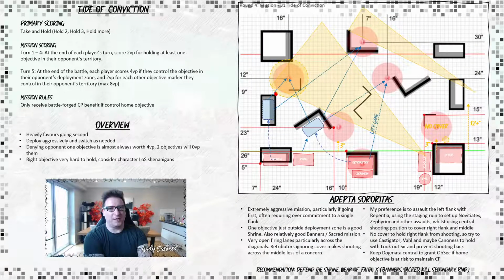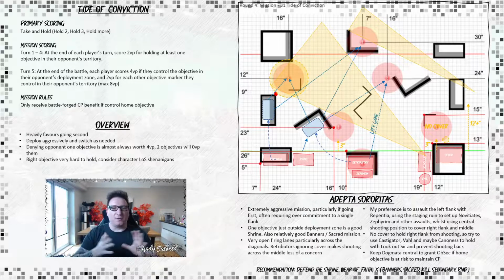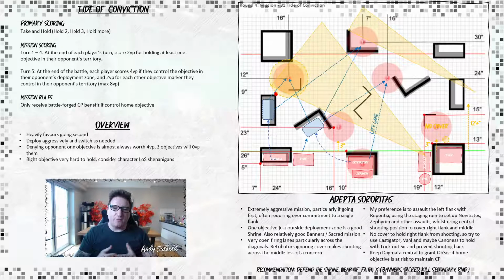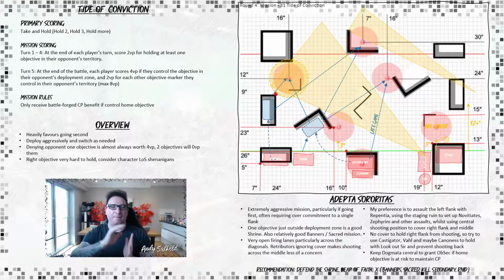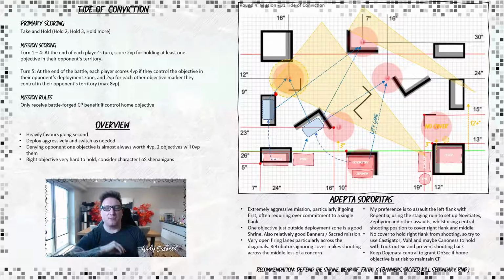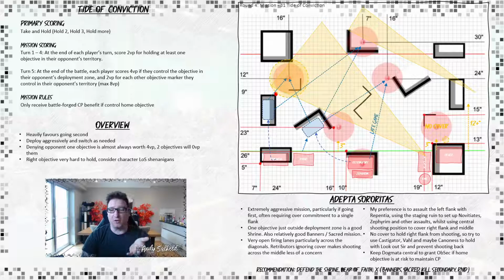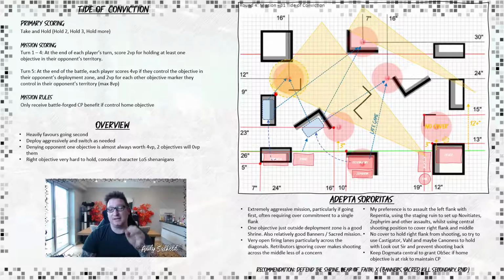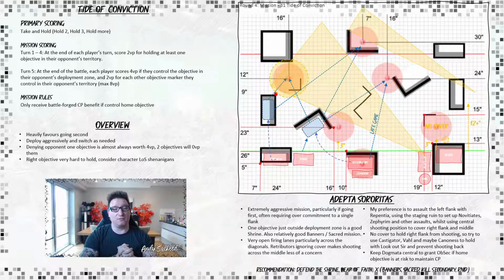UKTC Mission Pack Review (Nephilim): Episode 4 - Tide of Conviction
I'm back and this time I'm reviewing the terrain and mission pack used in UKTC tournaments I talk through each mission in order of playthrough of an RTT and GT, how they are scored, what the important sightlines to be aware of are and the important distances you need to be aware of.

I can highly recommend their events and the hard work they have put in to developing these packs. FTOAD this is not sponsored, I just appreciate the hard work someone else has put in to support the hobby I enjoy.

Once I've covered the mission from a general perspective, I then focus on how I play each mission with my chosen army, Adepta Sororitas. I cover key units, important game play mechanics and what faction secondaries I take.

The list I base all this discussion on is as follows:

Vahl - Righteous Rage
Canoness - WotE, Chaplet, Ire, BB
Dogmata - Sigil Eccli
Rep Superior
Hospitaler
2x5 BSS
1x10 Novitiates
8x 8x 4x Repentia
1x5 Seraphim
2x8 Zephyrim
Castigator
2x10 Retributors - 2 Cherubs each
Rhino
Crusaders

These videos are set during Nephilim and I will try to update and refresh when new missions and terrain layouts become available.

Thanks

Andy